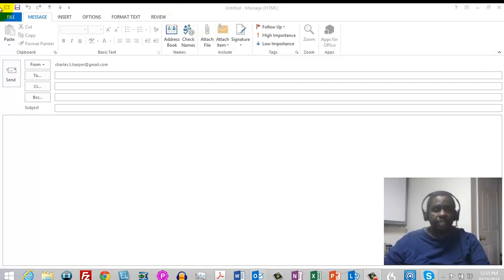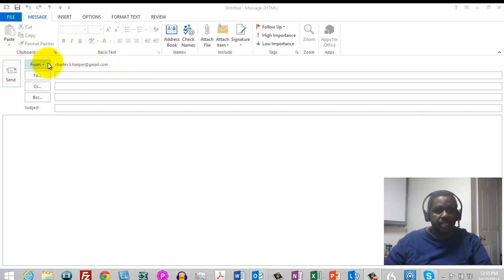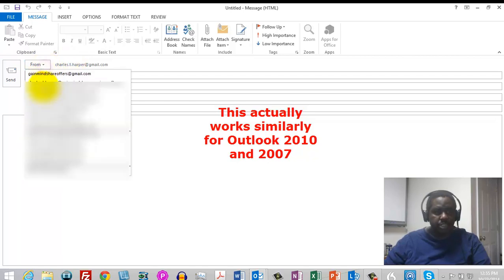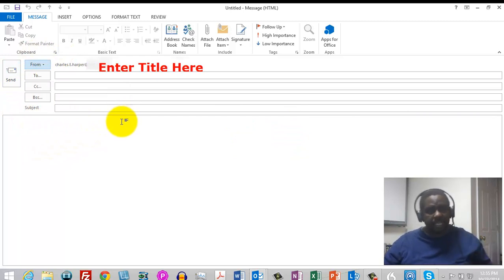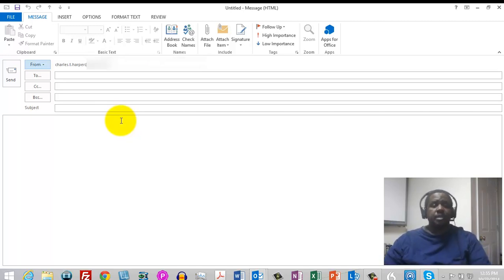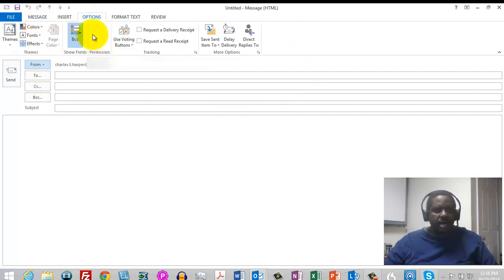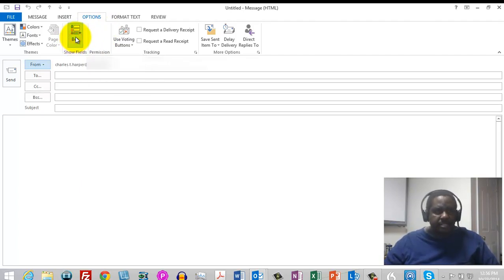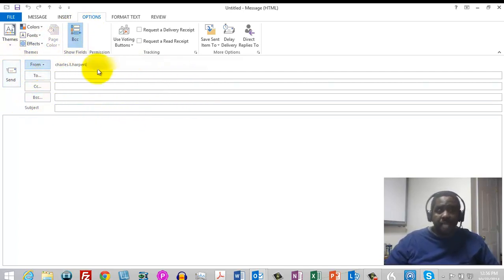How to Get the From Field To Show In Outlook 2013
http:__gainmindshare.com  When using Microsoft Exchange and Outlook 2013, you want to be able to send emails from multiple addresses.  Sometimes the _From_ Field doesn't show up automatically and you will have to enable it.  It's actually a pretty easy fix and works pretty much the same way in Outlook 2007 and 2010.  I'm not a full tech guy myself, I just know enough to get through the roadblocks to get into Income Producing Activities.